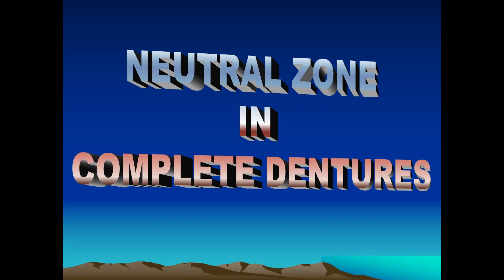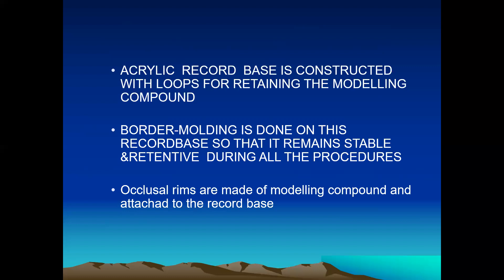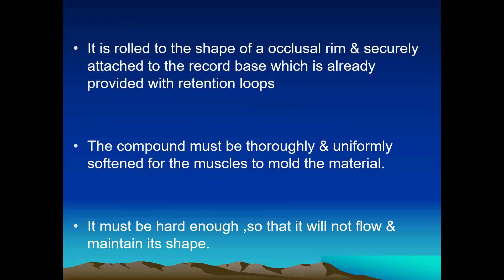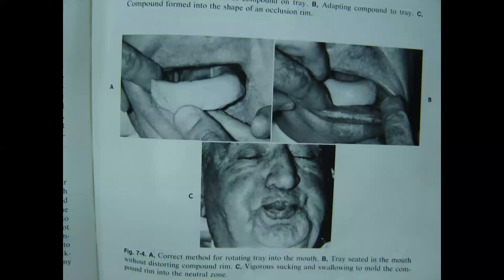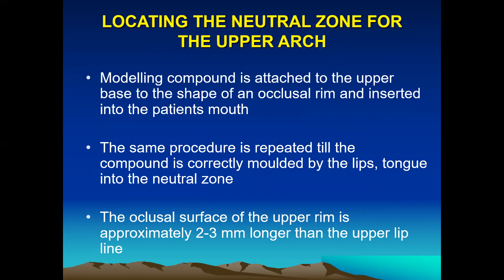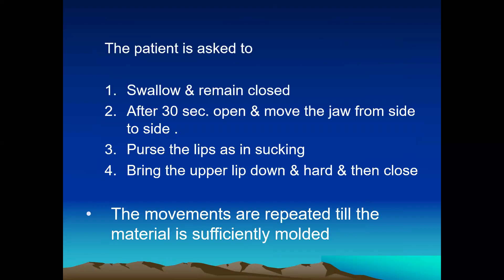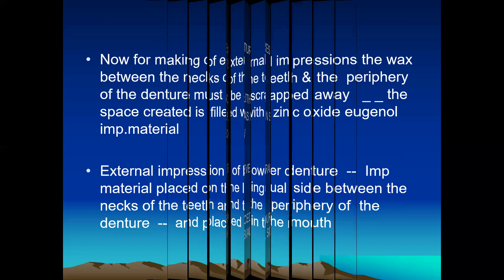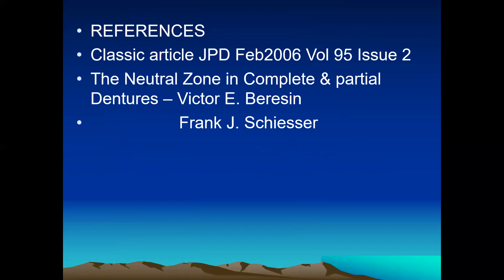Neutral Zone in Complete Dentures Part 2|Dr Nanda Kumar|Professor|Prosthodontics|MESDC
Topic: Neutral Zone in Complete Dentures Part 2
Faculty: Dr Nanda Kumar, Professor
Department: Prosthodontics
MES Dental College & Hospital
Perinthalmanna
Kerala
India